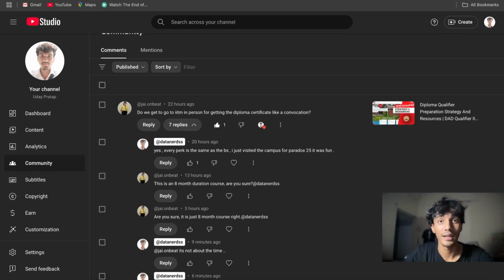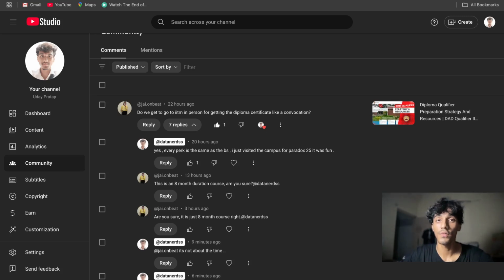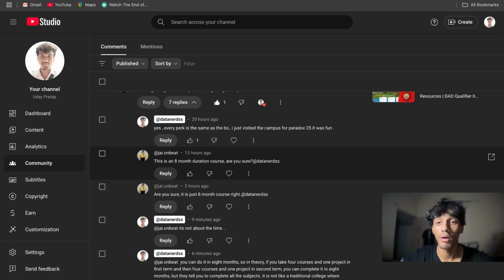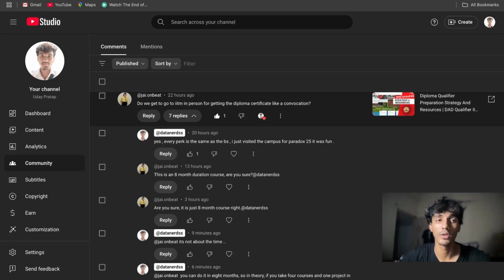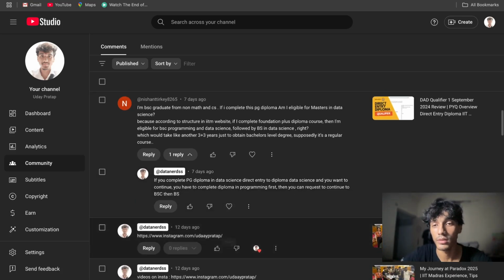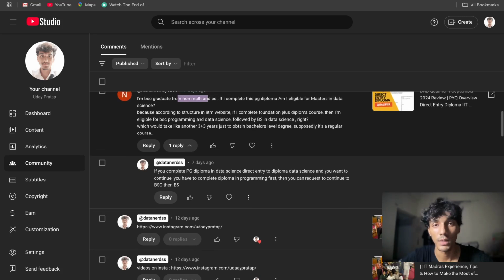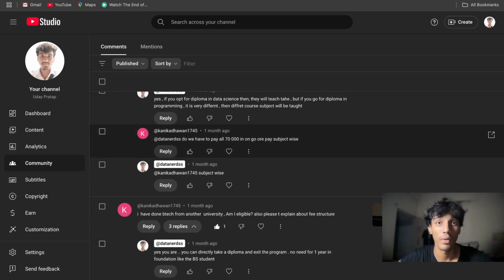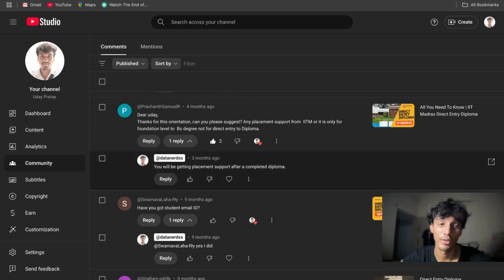Watch Before Joining !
This channel is all about free educational resources, data science, machine learning, and self-learning insights. I break down complex topics, share the best free courses, books, and tools, and help you navigate the world of AI, coding, and tech education—all without spending a fortune! 🚀

🎯 Why Watch?
 • Get access to high-quality free learning resources
 • Learn data science, machine learning, and AI step by step